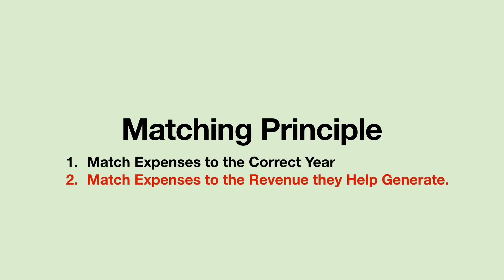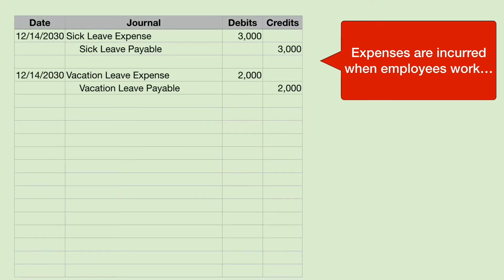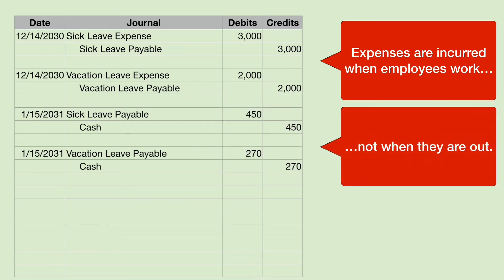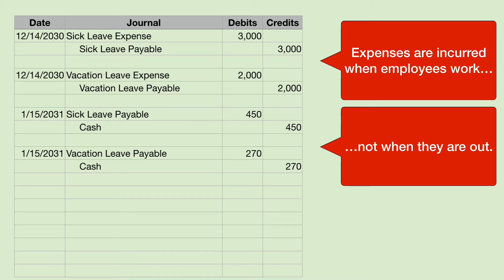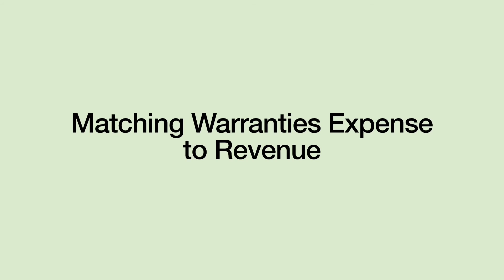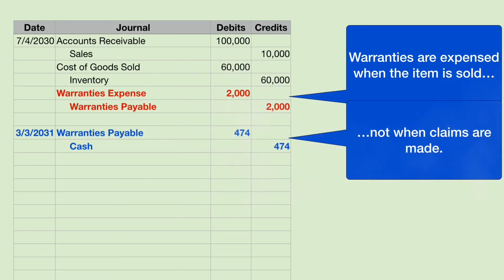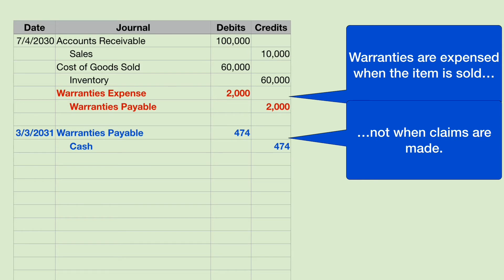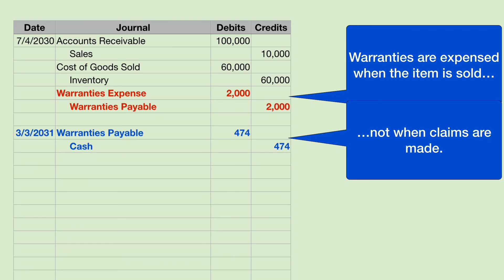Matching Principle - More Examples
Matching Principle examples of sick leave, vacation leave, and warranties.